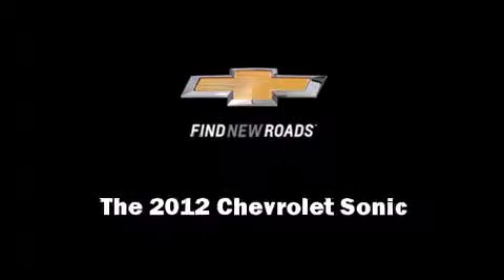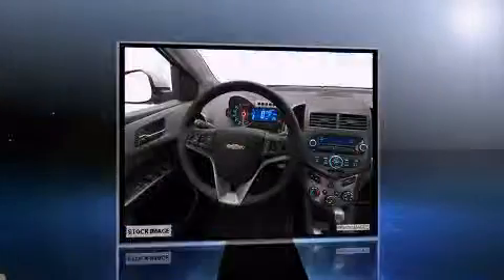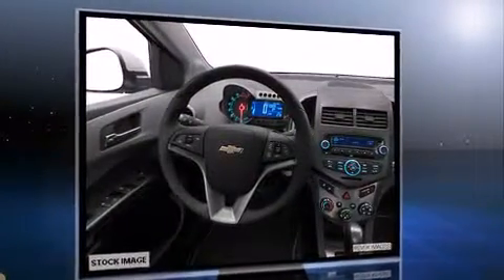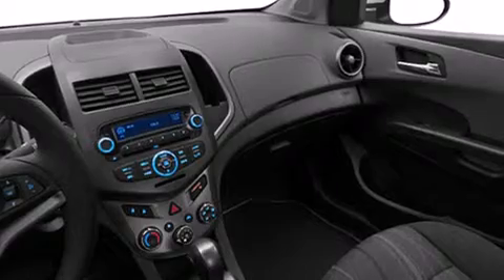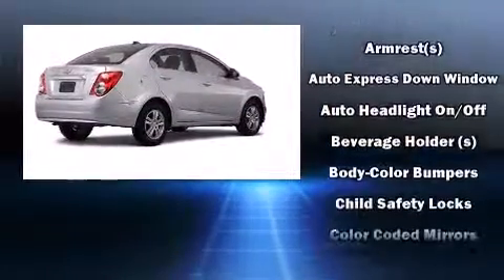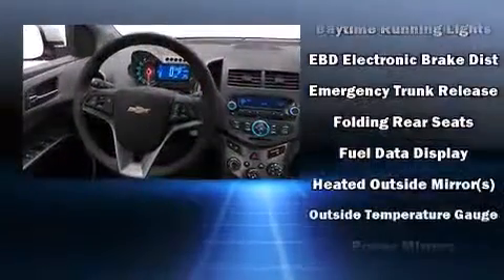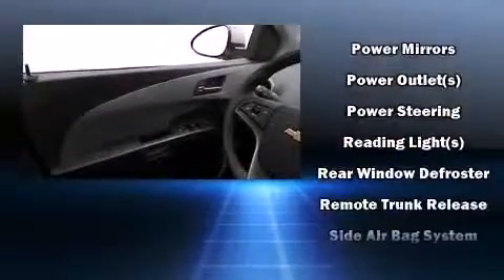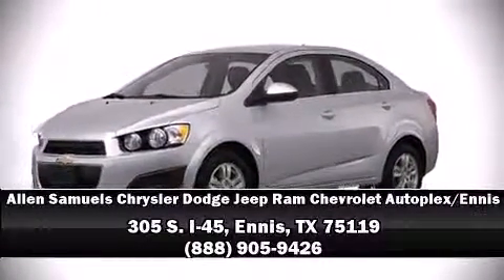Allen Samuels Autoplex